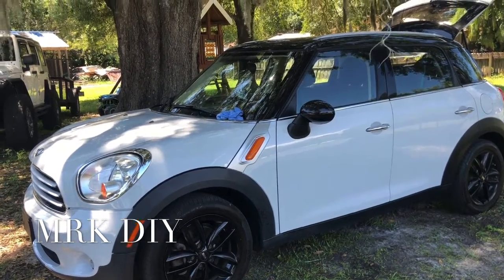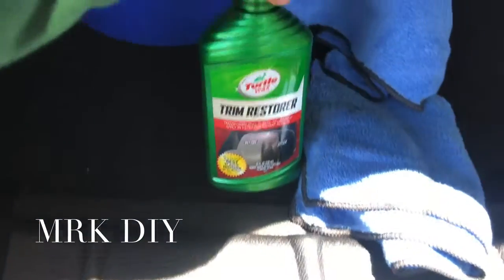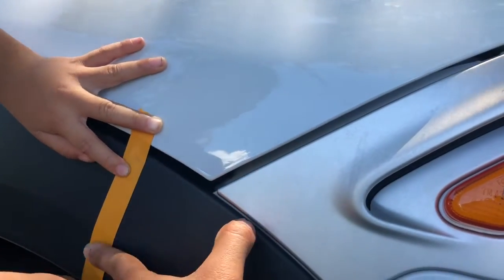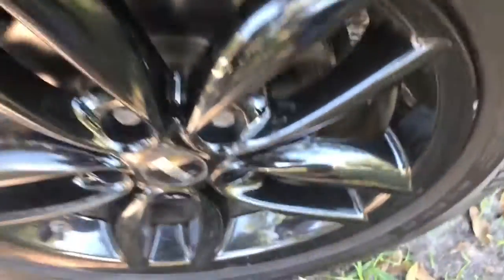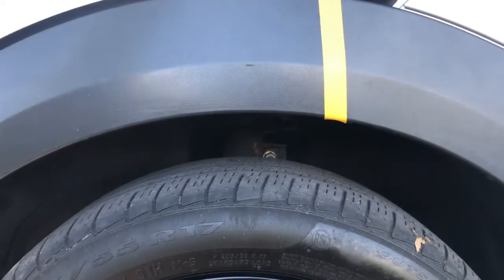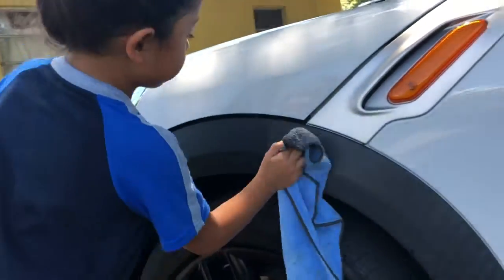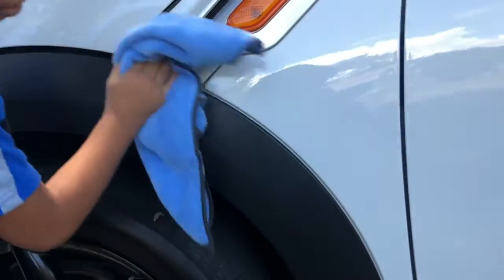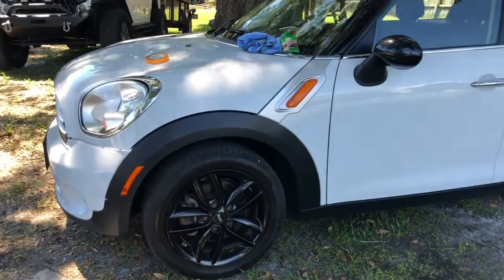How To Restore Plastic Trim